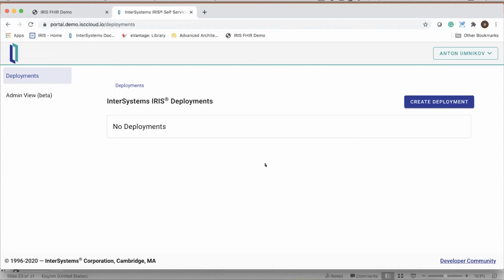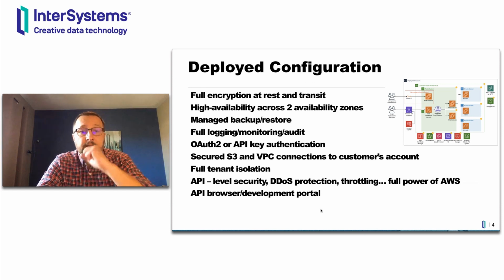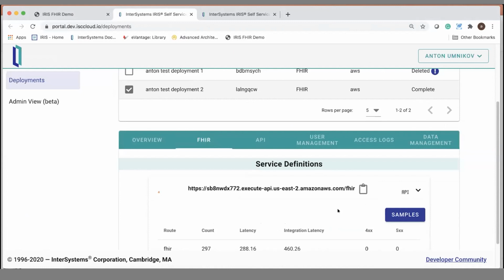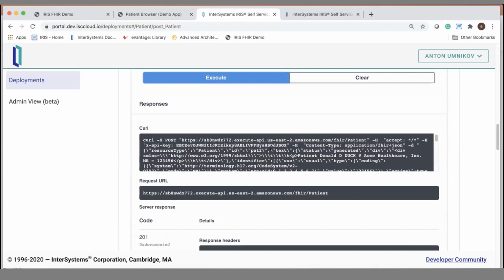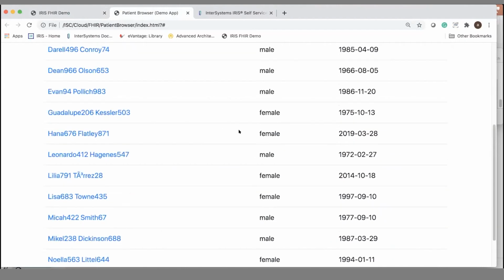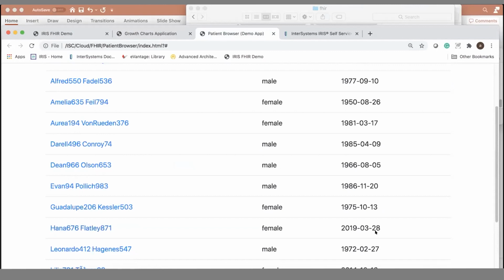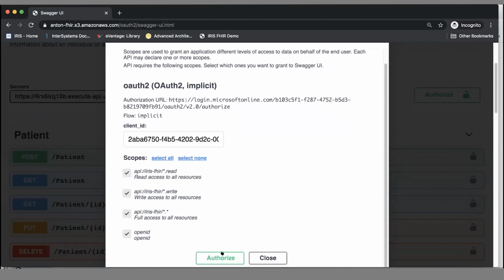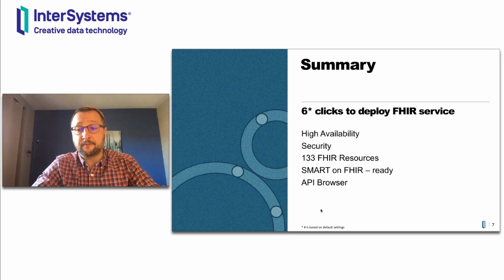Build FHIR Provider & Patient-Facing Applications in the Cloud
Learn how to build FHIR applications in the cloud using S3, Azure AD, and a FHIR service.

🗣 Presenter: Anton Umnikov, InterSystems Senior Cloud Solution Architect

Questions?